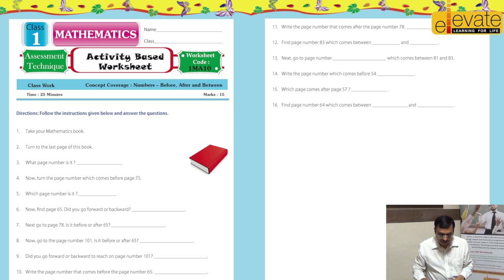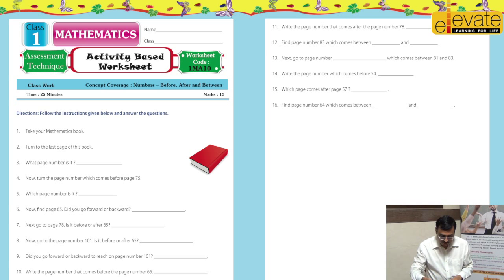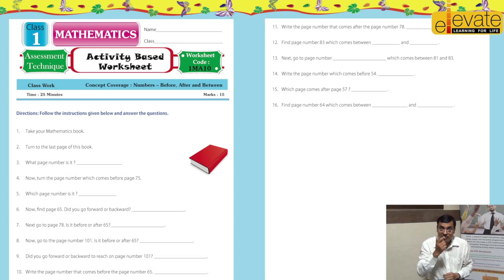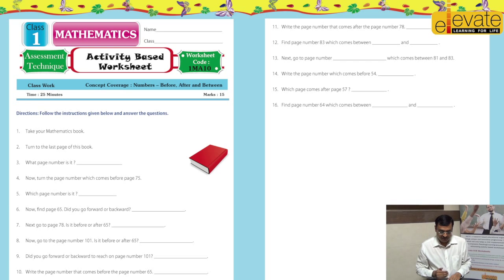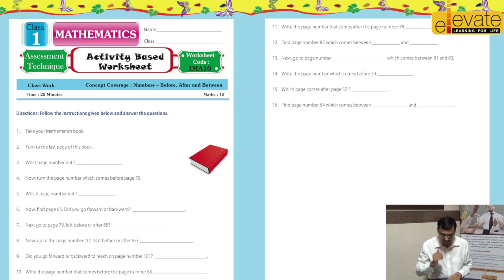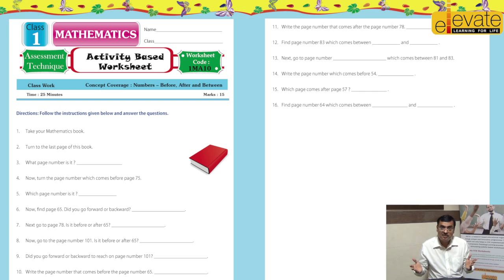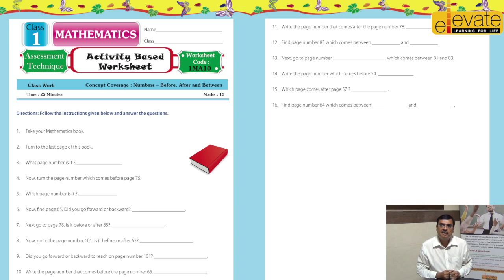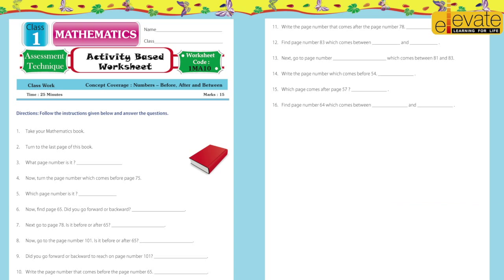Maths Worksheet Class 1st